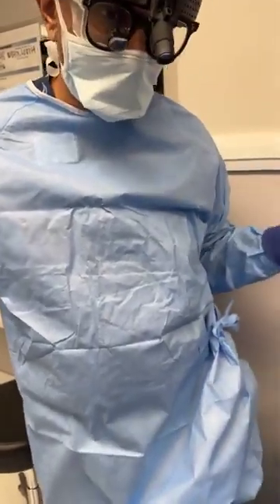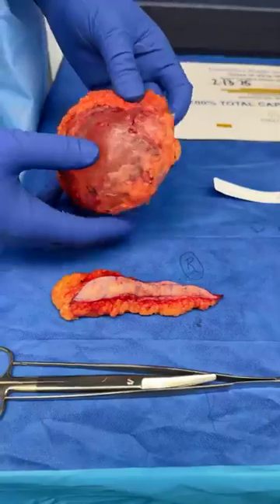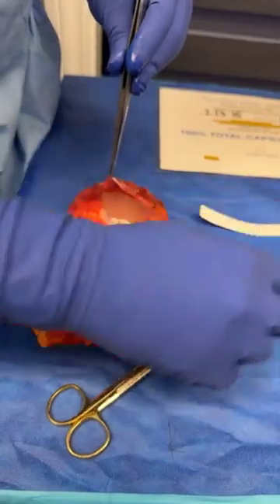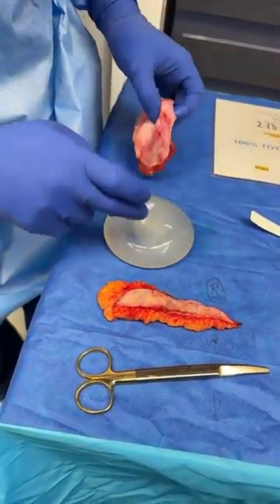Patient Thought She Had Saline Implants Until She Got Them Removed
Patient thought she had saline implants, but Dr. Khan removes them and finds something else.

En bloc capsulectomy is ideal for women suffering from breast implant illness. Dr. Khan, the King of the Explant, is a breast implant illness advocate and en bloc specialist in Bloomfield Township. He specializes in a unique technique referred to as The Khan Procedure, to ensure the health and safety of his patients and the best outcome for their explant surgery. Call to find out more.

Dr. Shaher W. Khan M.D.
Board Certified Plastic Surgeon
Executive Plastic Surgery, PLLC.